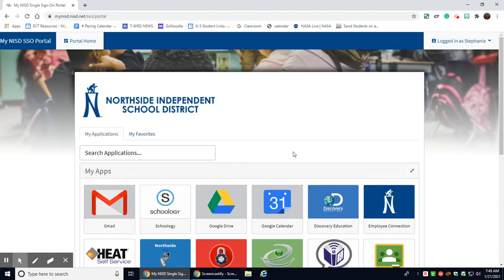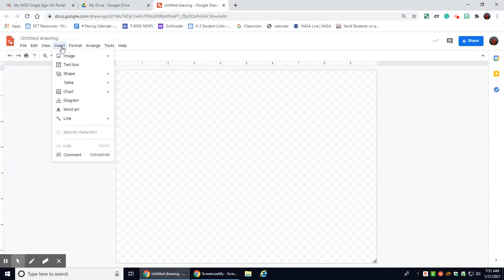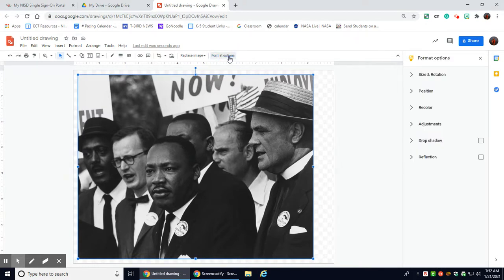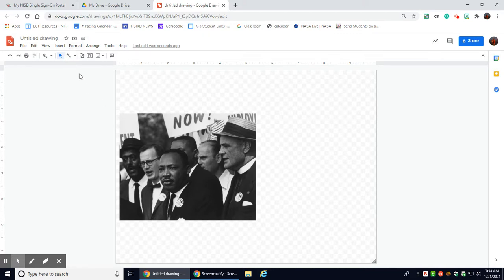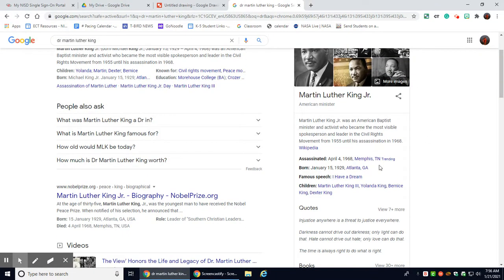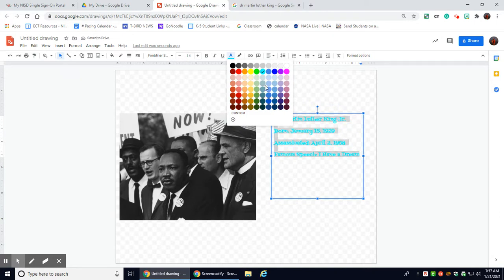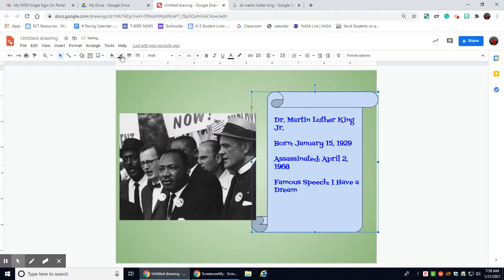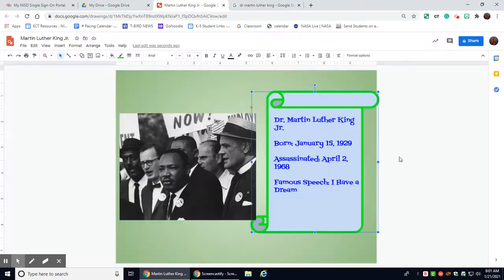Week 18- Google Drawing